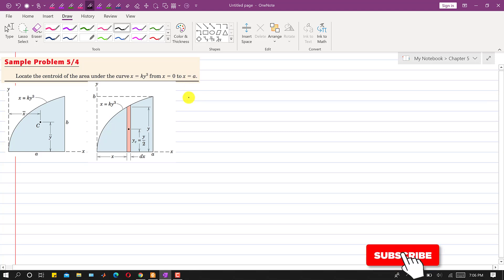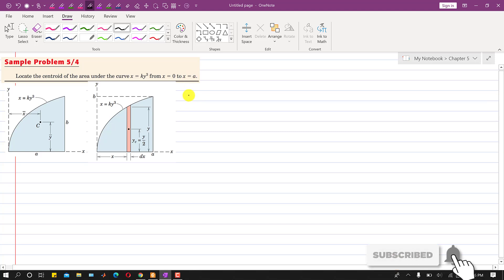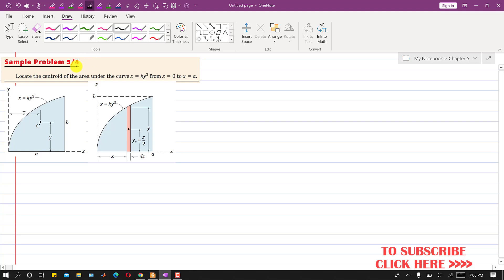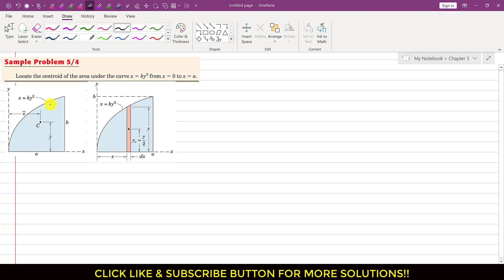Centroid of the Area under the curve x=ky^3. | Chapter 5: Distributed Forces | Engineers Academy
Centroid of the Area under the curve x=ky^3.